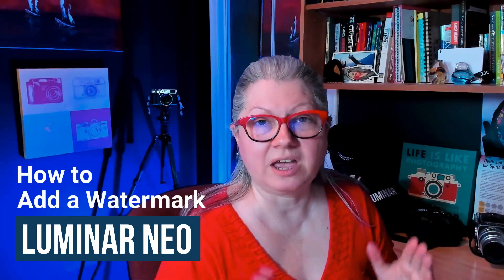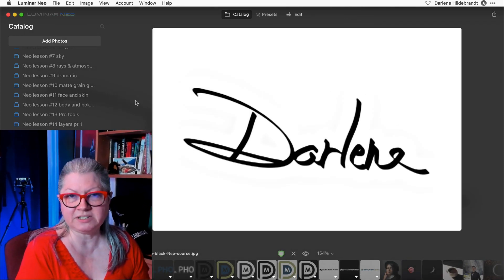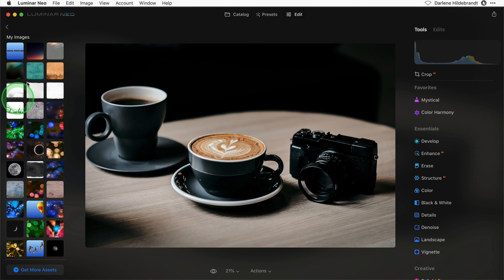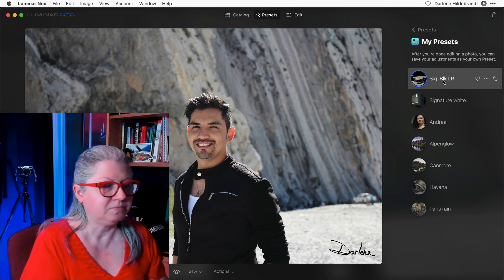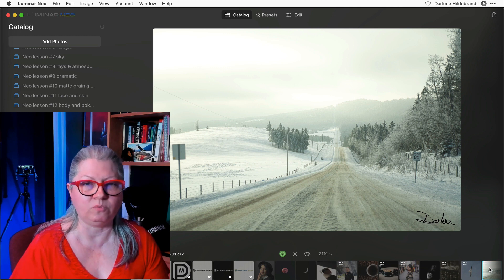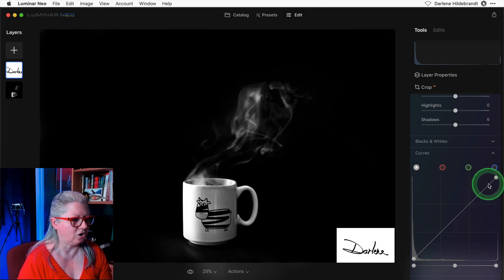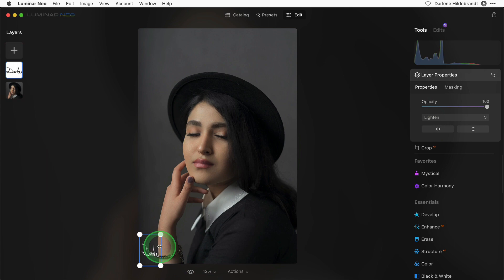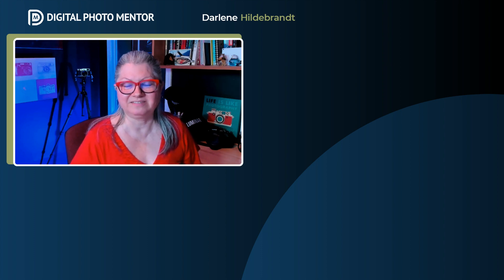Luminar Neo - Watermark Your Photo WITHOUT a PNG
In this Luminar Neo tutorial, you'll learn how to add a watermark using Luminar Neo WITHOUT using a PNG, and how to create a preset for batch adding watermarks to any photos.

Using Luminar Neo watermark capabilities often suggest you need a transparent image for it to work properly.  However, you'll learn how to make any black and white image usable for watermarking with a simple trick, made available directly in the software.

This Luminar Neo tutorial video is one of many that allows you to learn more about the software.  But for the best training on all things Luminar, check out my complete course.

📷 Luminar Review
My review of Luminar Neo